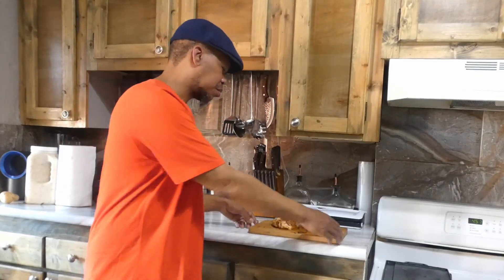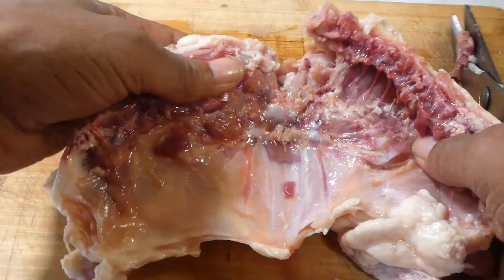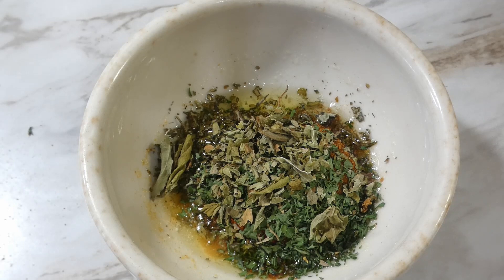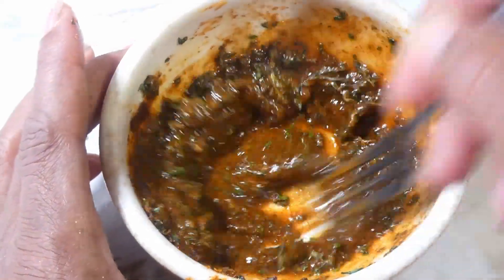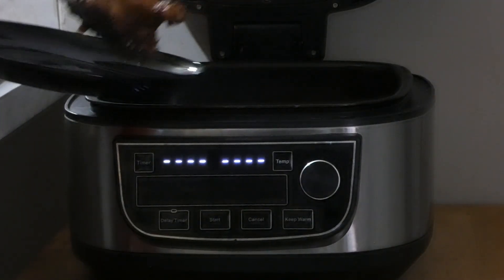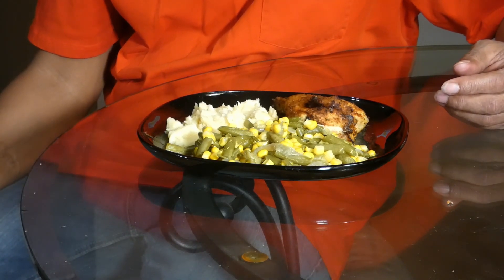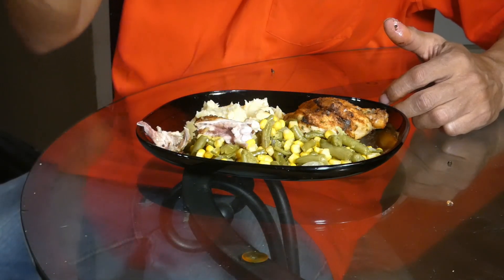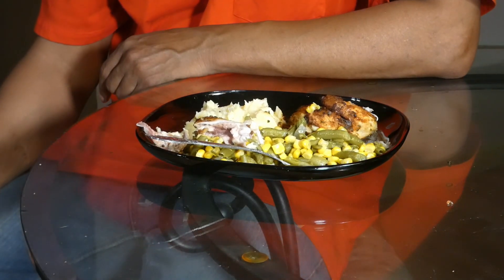Blacken Cornish Hen